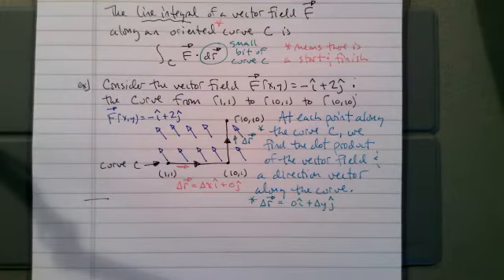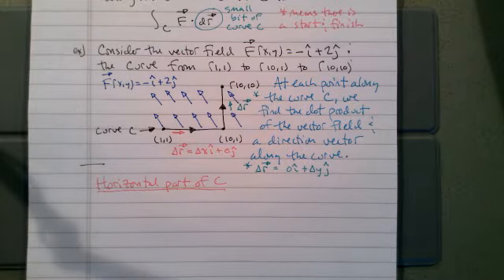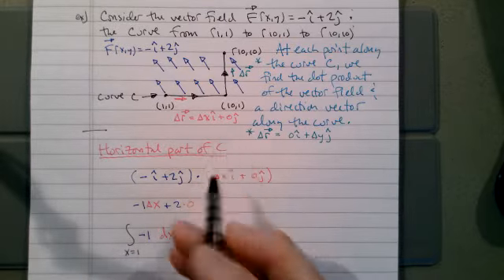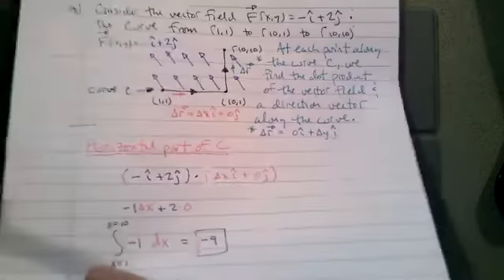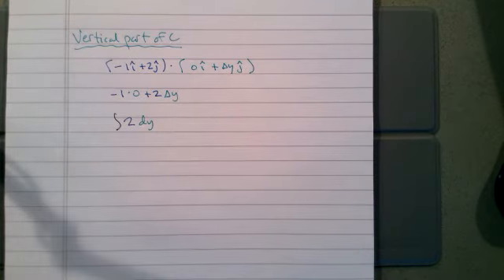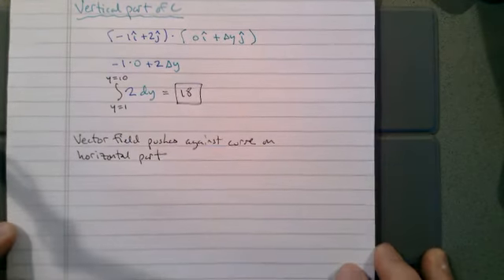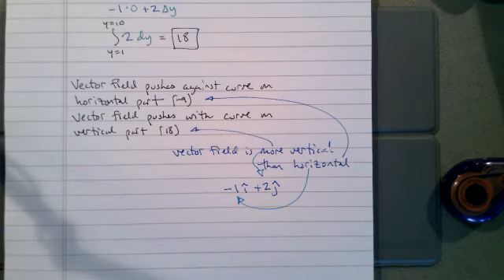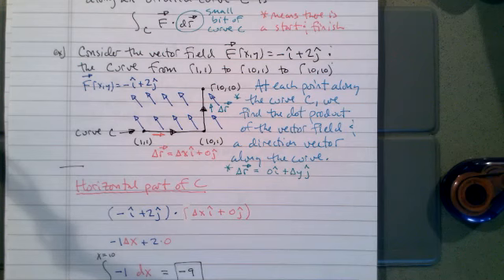2020 Fall MATH 253 Notes 114.2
In this video, we finish our example line integral.